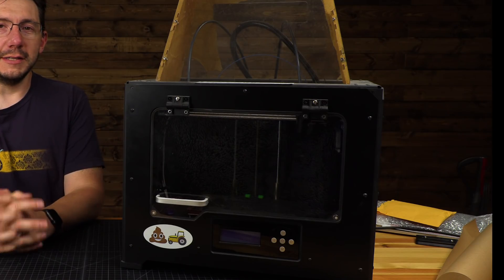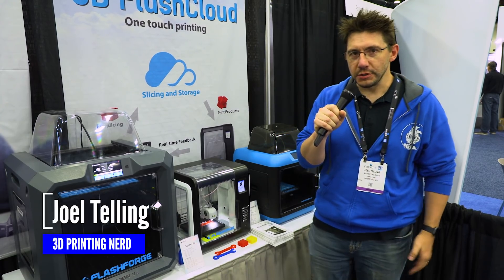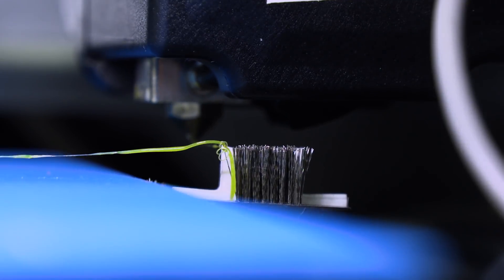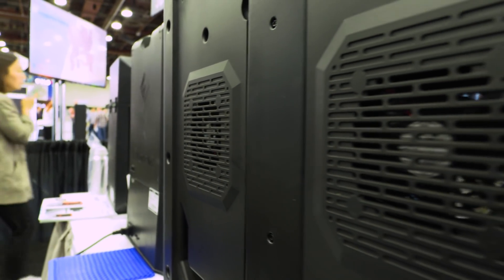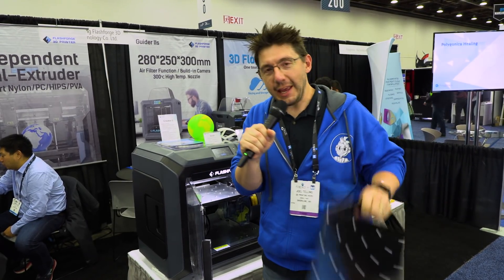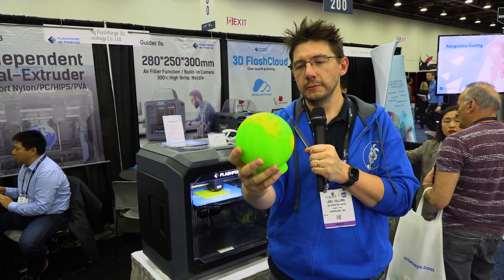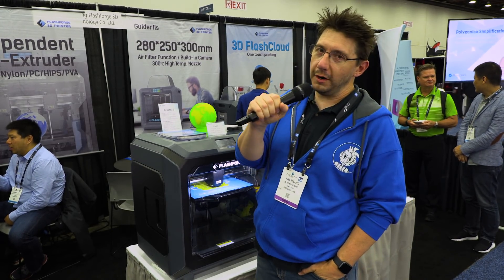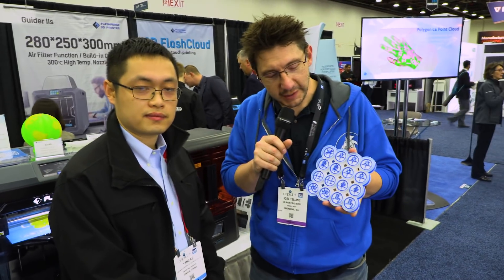Flashforge Creator 3 3D Printer - 3D Printing from RAPID + TCT 2019!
I've been 3d printing with Flashforge since the beginning! Flashforge brought us out to RAPID + TCT in Detroit to have a look at their booth, specifically the Creator 3. It's a HUGE upgrade and evolution of the Creator Pro.

Find Me Socially!

Want to send me something?
3D Printing Nerd
USA